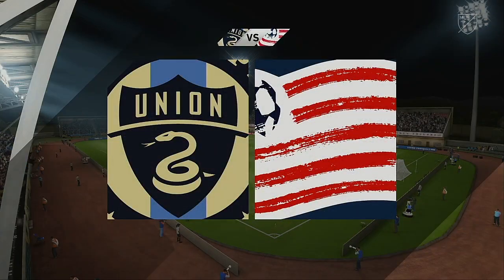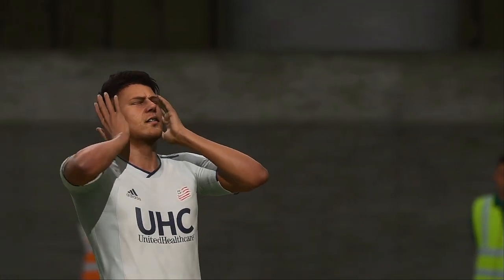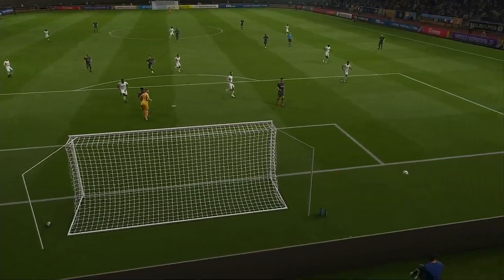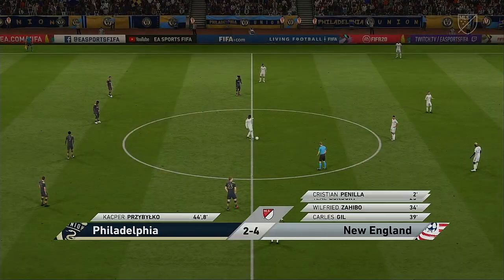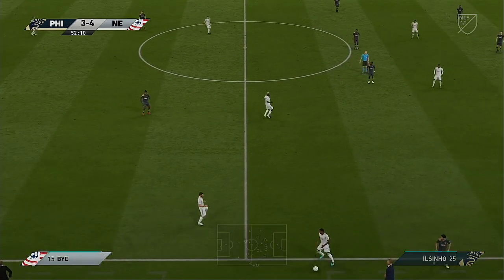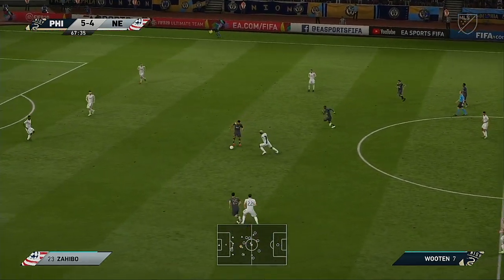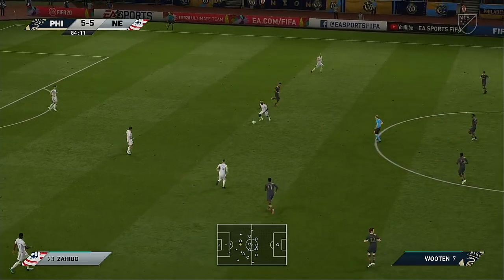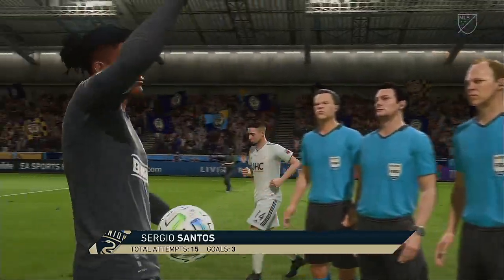MLS is BACK Tournament Round Of 16 Philadelphia Union VS New England Revolution